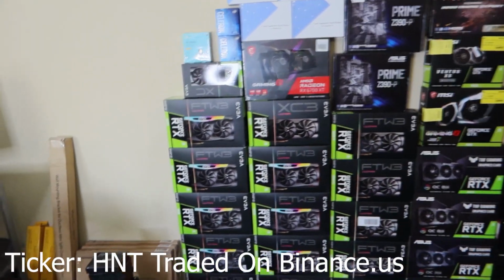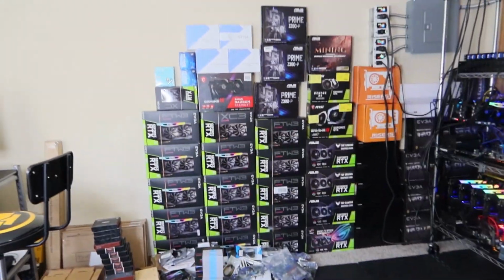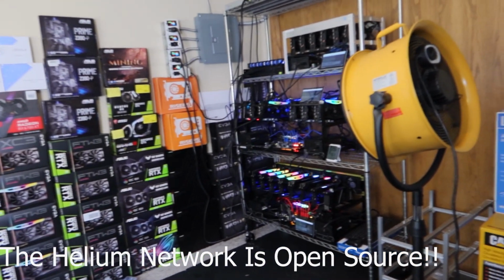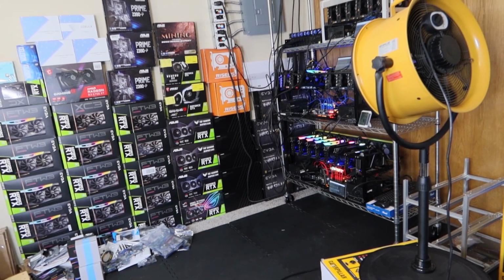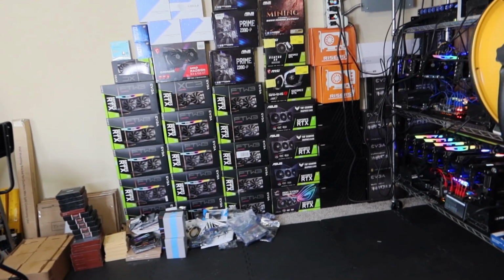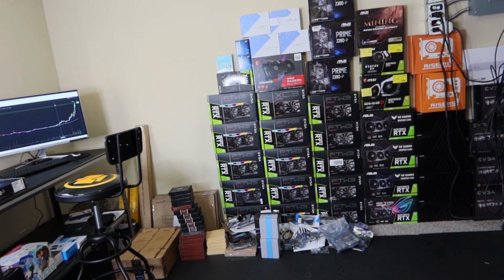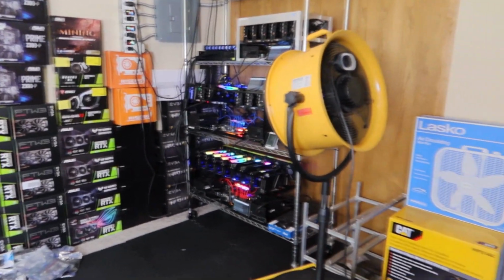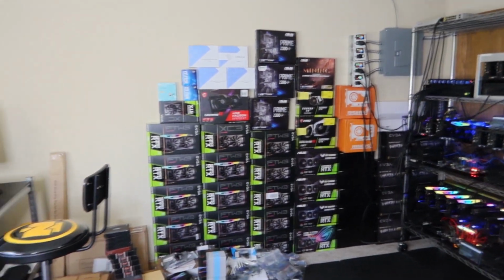Heluim HNT Explained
HNT Explained. Hopefully you will understand more about Helium HNT and The HNT Network and infrastructure.